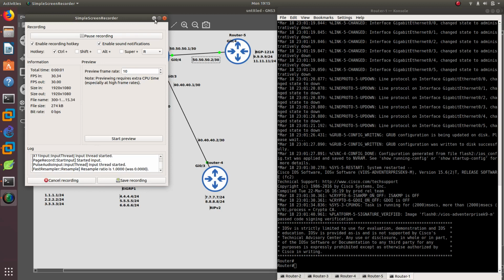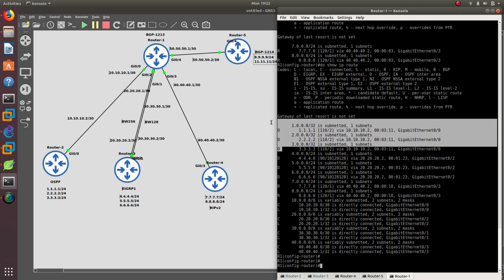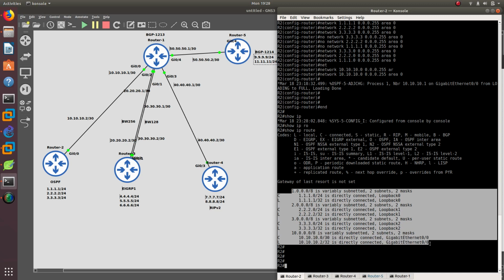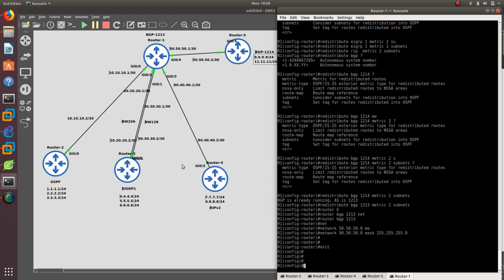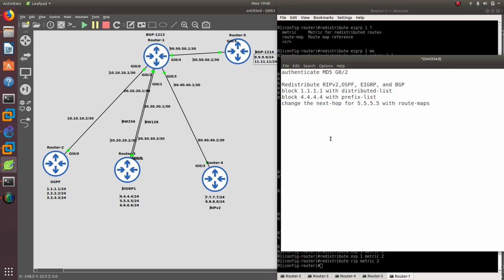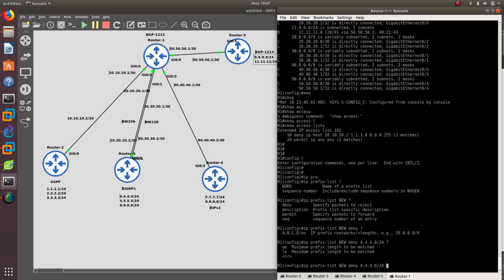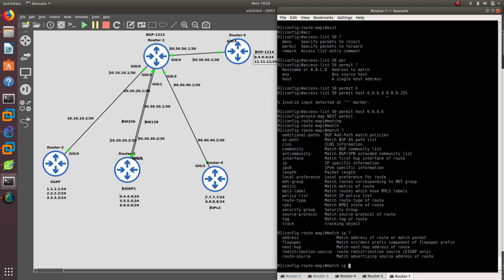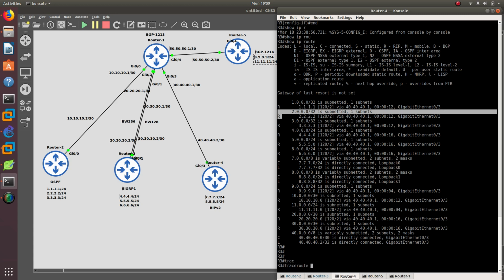300-101 ROUTE - CCNP MegaLab with Prefix list, Distribute-list, MD5 , Redistribution and More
Distribute-lists are used to filter routing updates, either inbound or
outbound. Routes must first be matched using an access-list or prefix-list,
and then applied using a distribute-list under the routing process.

Prefix-lists are used to match routes as opposed to traffic.